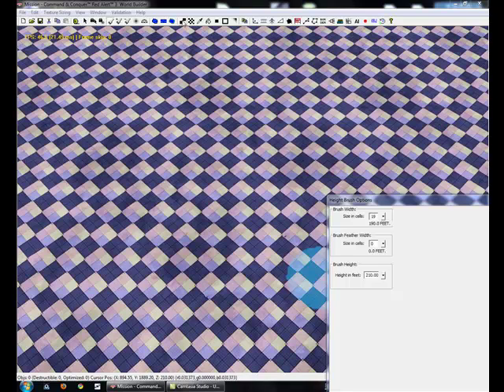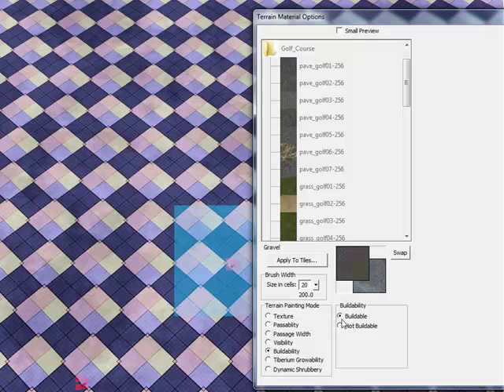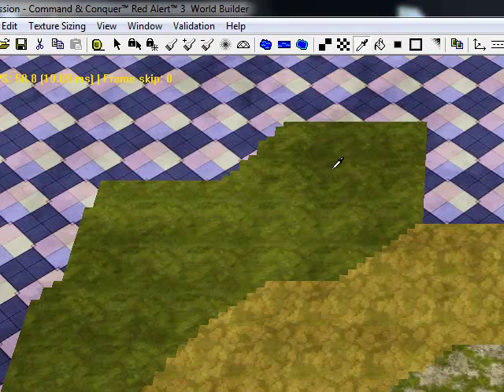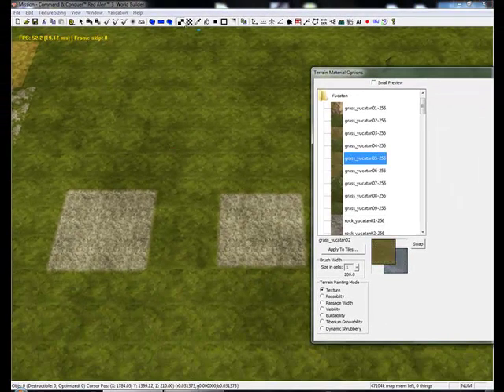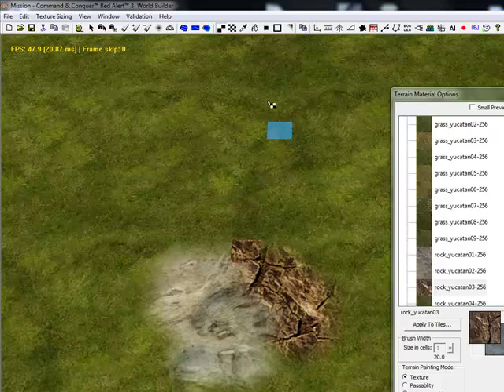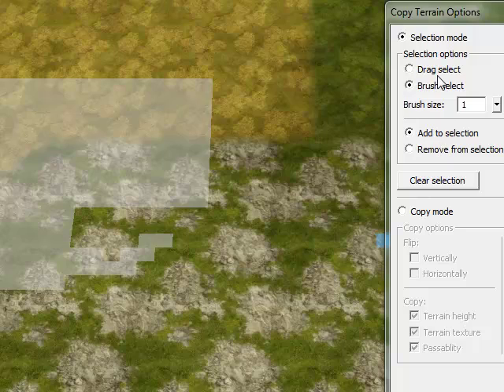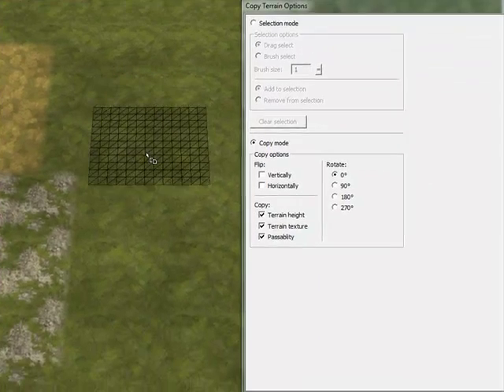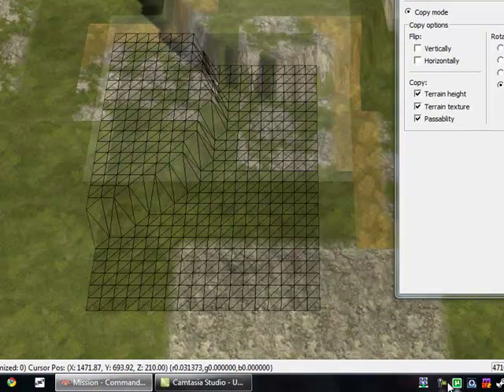ra3 wb textures and blending tut